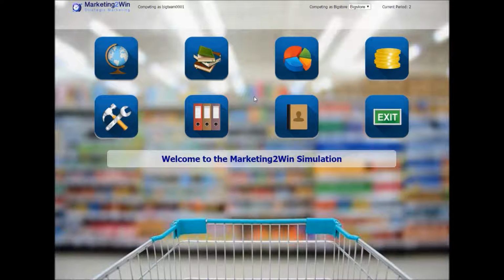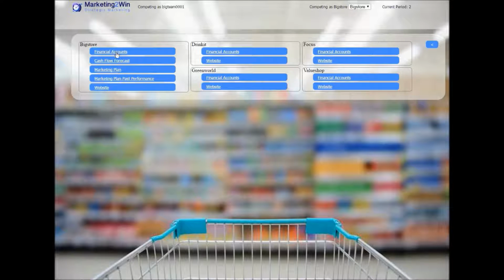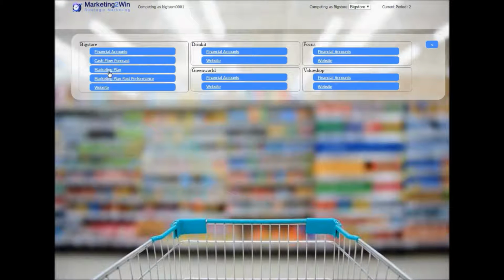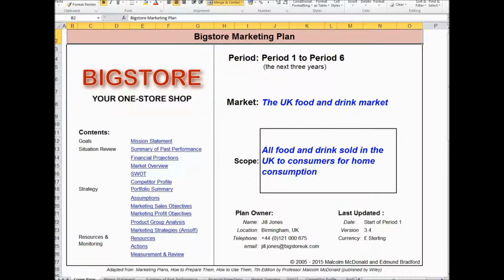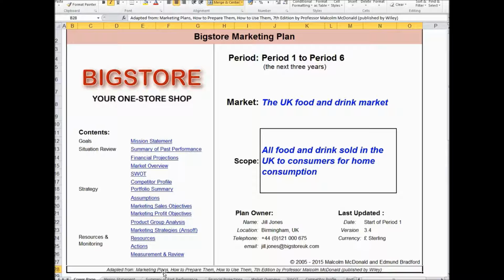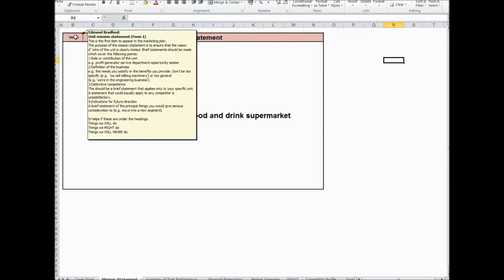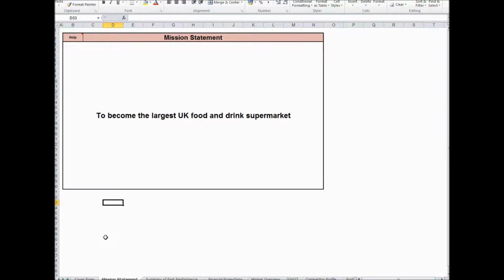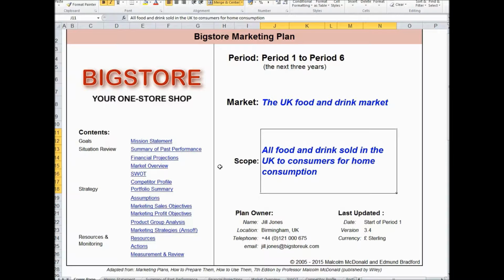Marketing2Win Market Players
How to use the Market Players button in the Marketing2Win Simulation. This includes some useful tips on using your time wisely and using the Marketing Plan effectively.